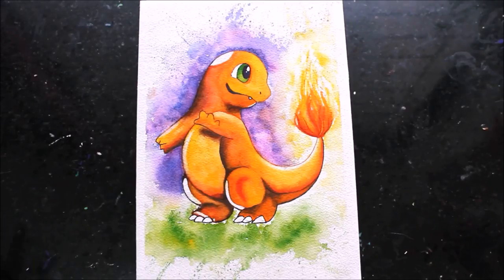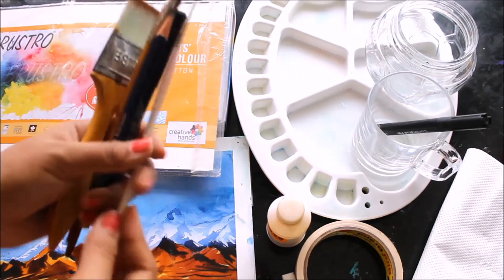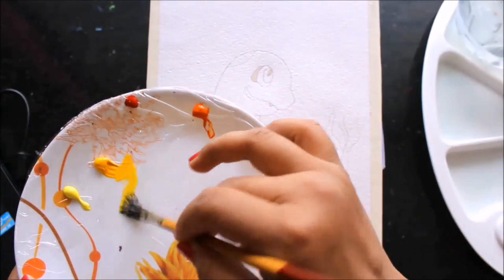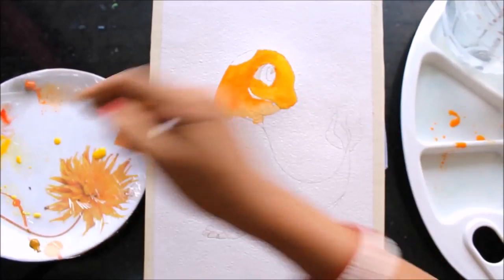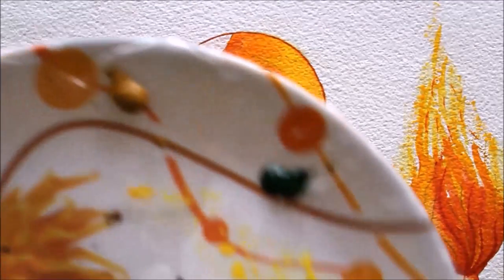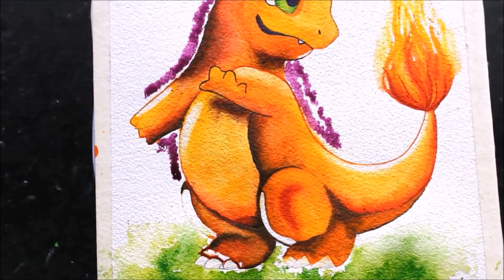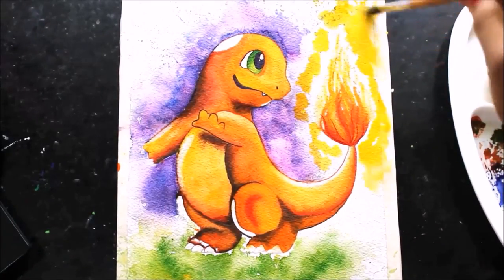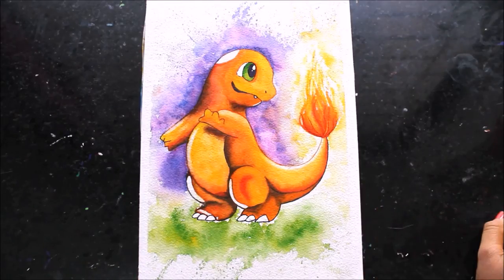CHARMANDER WATERCOLOR PAINTING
MATERIALS REQUIRED FOR WATERCOLOR PAINTING
Chitrapat  watercolor paper
Brusto watercolor paper
Artist water Color Tubes
Natural hair Camel brush
Camel brush set
Artists Loft Fundamentals Watercolor Pan Set, 36 Colors
Watercolor Palette
Winsor & Newton Art Masking Fluid
Masking Tape
kitchen plastic foil